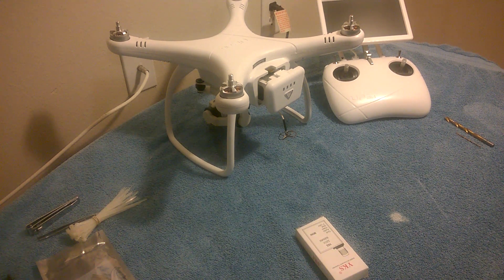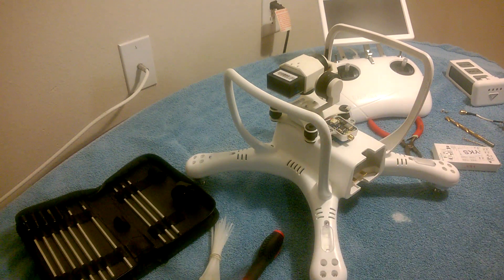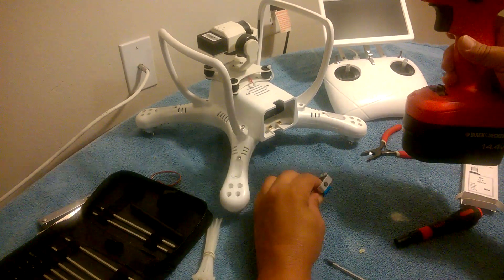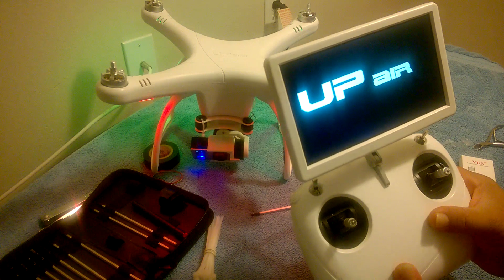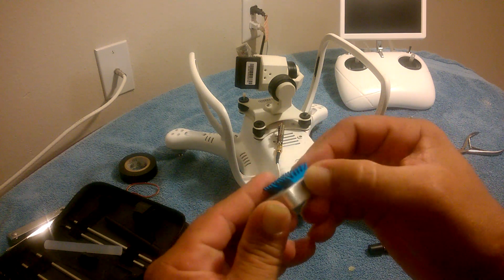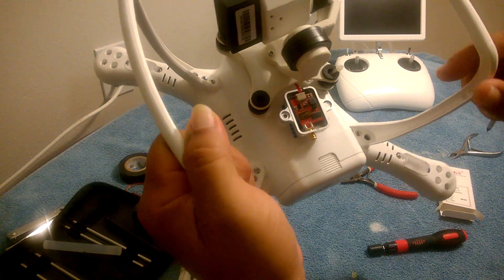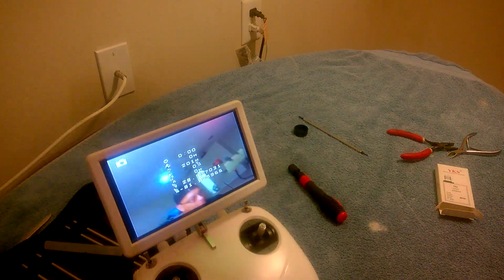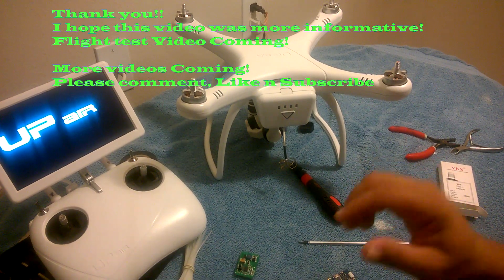UpAir One FPV Transmitter Upgrade #2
Please be aware-- new version of UPAir One is NOT plug and play check your version first before attempting upgrade

Upgrading and Modding FUN!! I do not support YKS.. I do not recommend YKS transmitters.

This video is long but more informative. Plug n Play FPV Transmitter Upgrade
This you can do with the standard one that comes with drone or if your upgrading an upgrade.

flight test video coming next!!